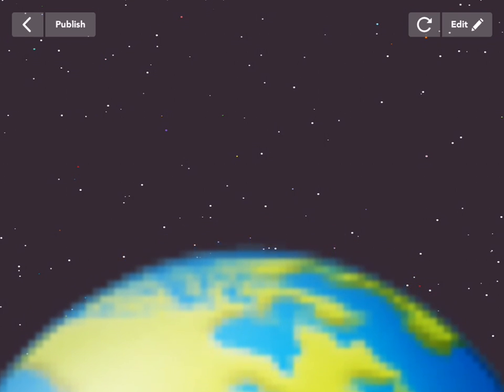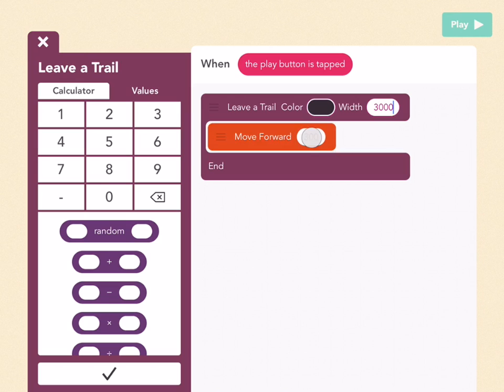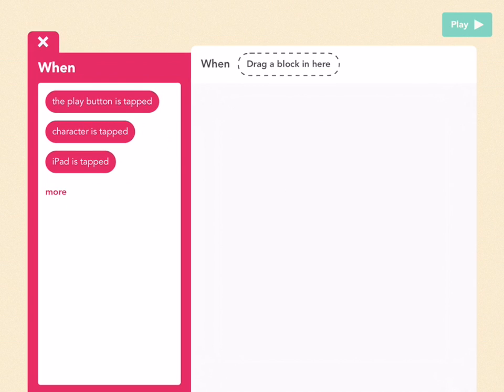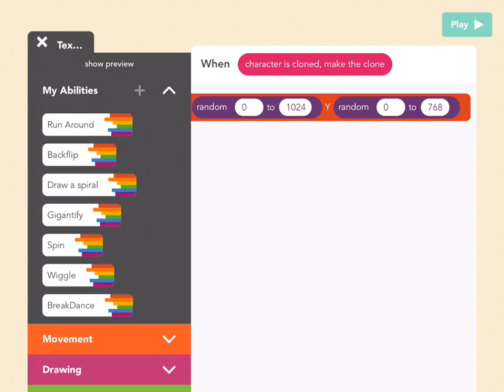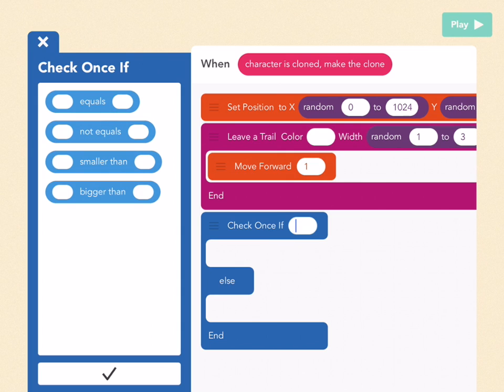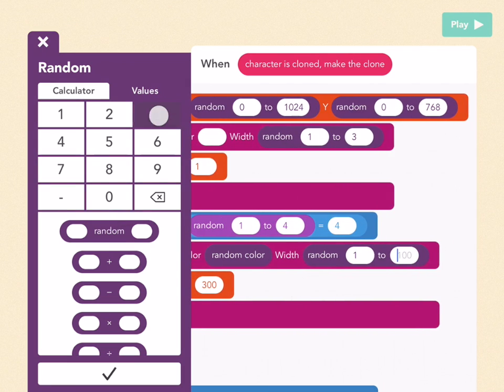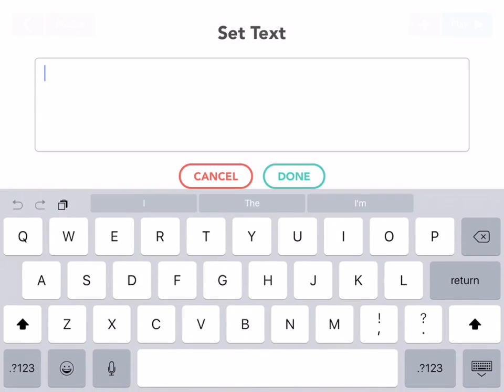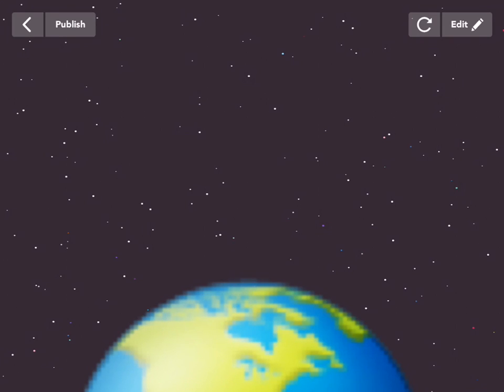Make Games in Outer Space in Hopscotch!!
Want to draw an outer space background? Learn how in our new video!

Want to make games? Download Hopscotch here: hop.sc/gethopscotch